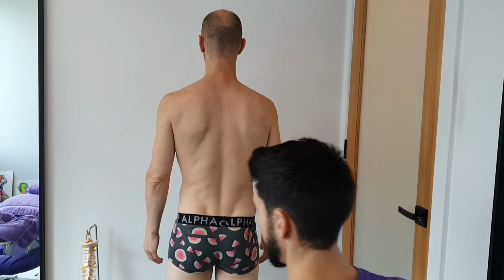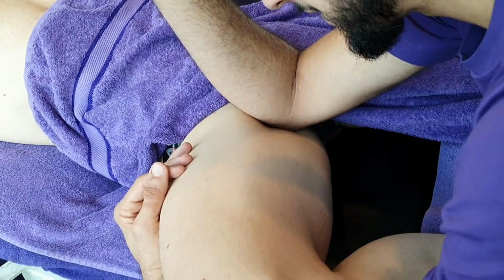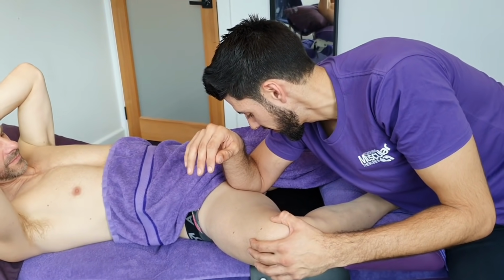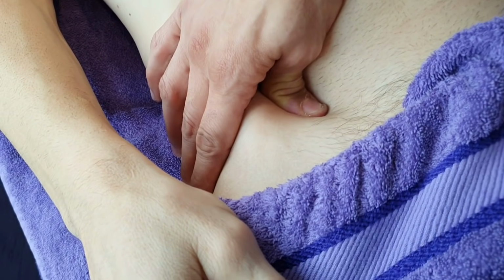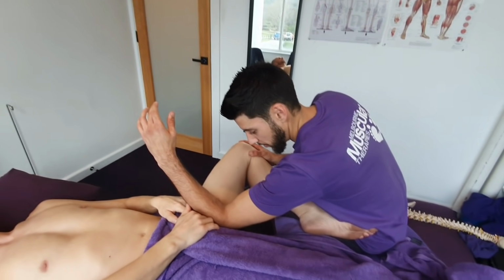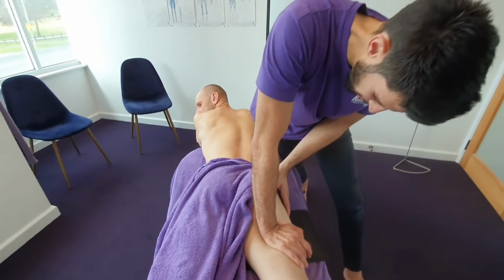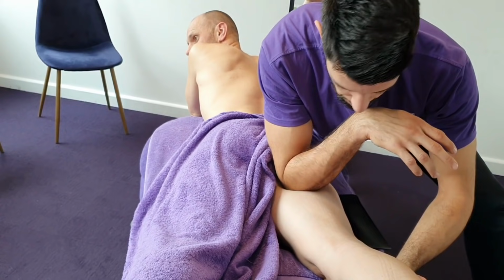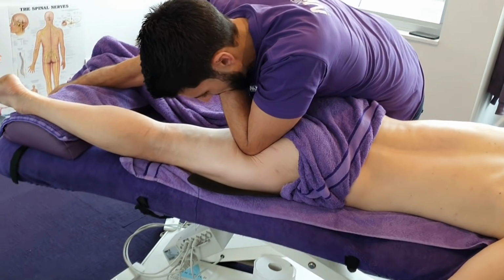Spider on the Wall Part 2 🕷 | Hamstring & Calf with Lower Back/Groin 🕷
THE MMT FUNDAMENTALS OF FITNESS ONLINE COURSE IS HERE!

This is a follow up treatment session from the previous week.

We're hoping to capture more of the partnership, communication and expression that enables some of those deep Muscular blocks to be successfully melted. This kind of approach can get to the core of an issue where other methods may have failed.

Great video for aspiring practitioners and also patients seeking answers 👣

Filmed 2nd July 2020